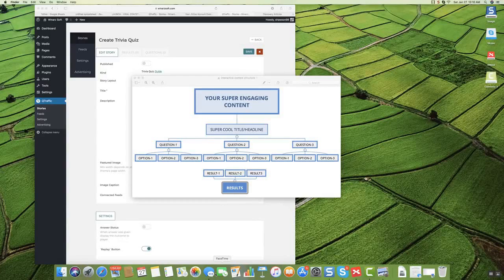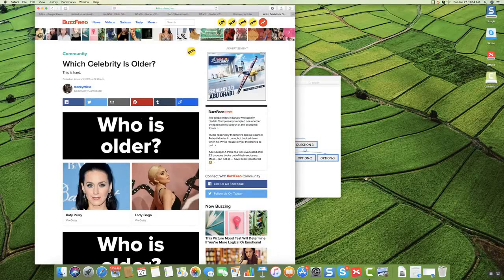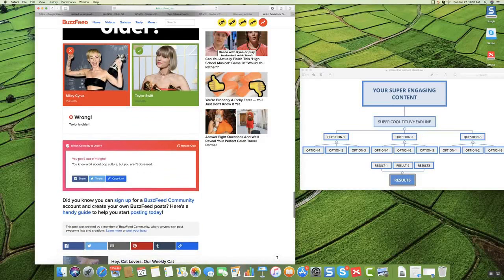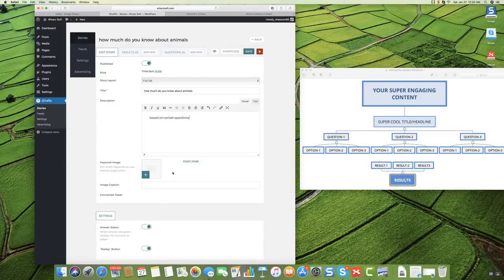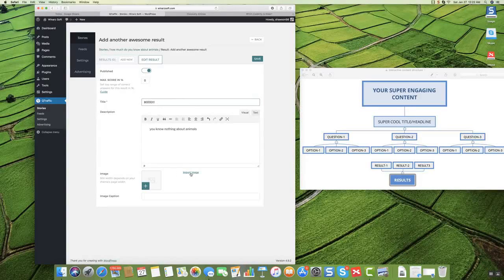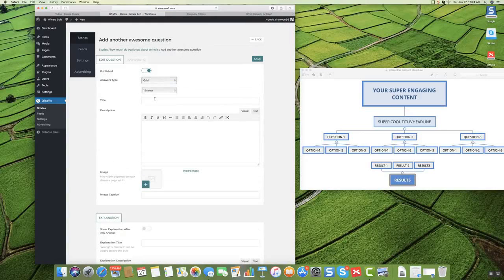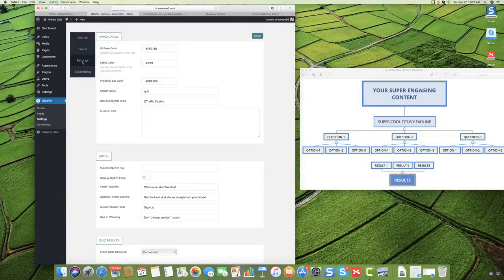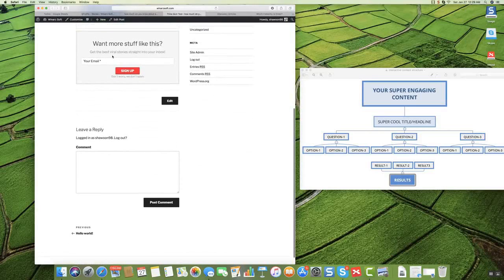Viral Content Creator Review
Viral Content Creator Review, Viral Content Creator

Wordpress Plugin That Gets Your 100% Real, Unlimited Traffic and Capture Leads in Any Niche For Any Site You Want Using Highly Engaging Interactive Content.

A True Solution for Content, Viral Traffic, Engagement, Lead Generation and Sales for Everyone with a Website...

Imagine being able to build magnetic and super engaging content in just a few minutes.

Imagine being able to create viral content on any niche without any significant knowledge on that niche.

Viral Content Creator
Viral Content Creator Reviews